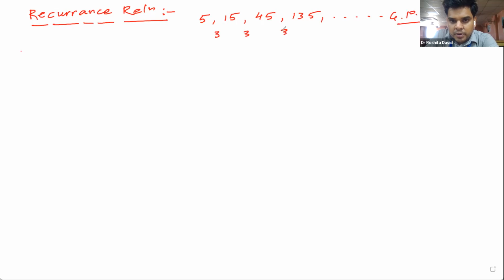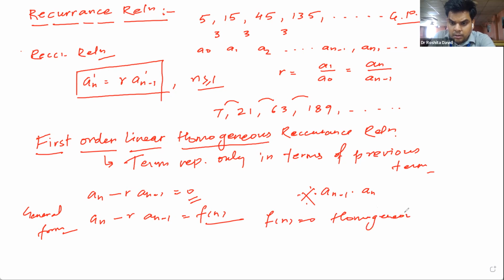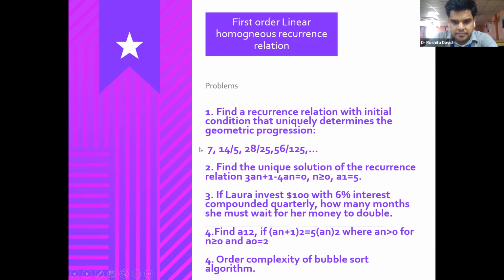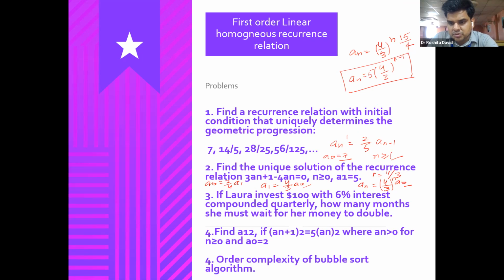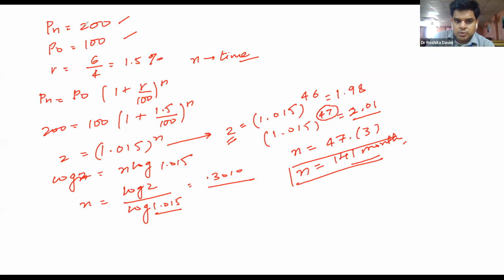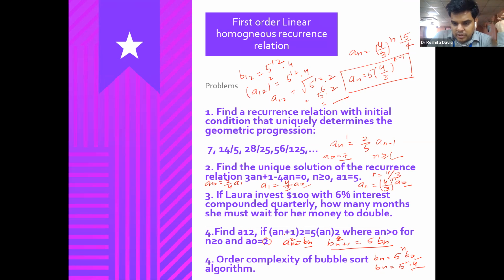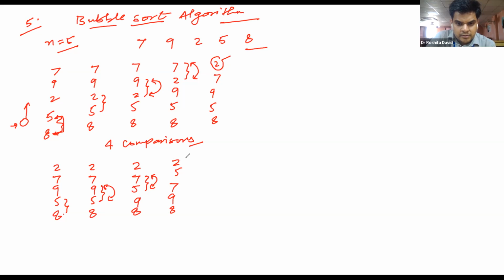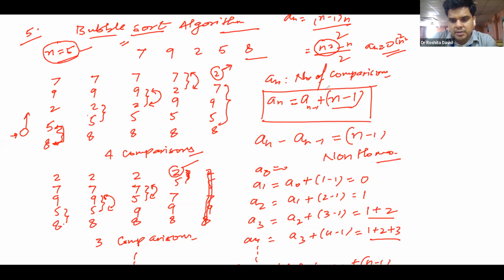Recurrence relation ( Discrete Maths @rockingankur4919 )